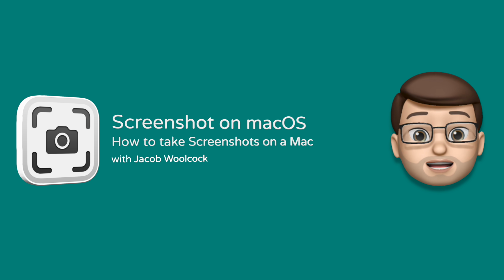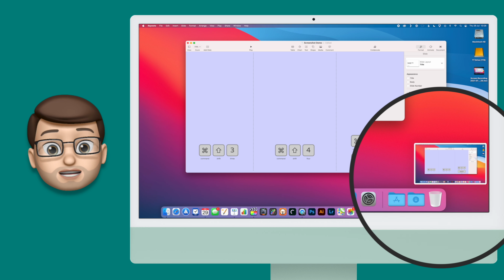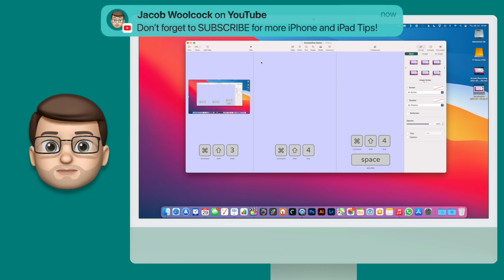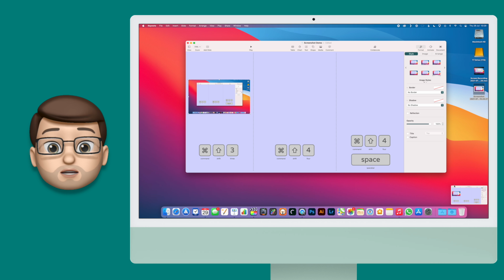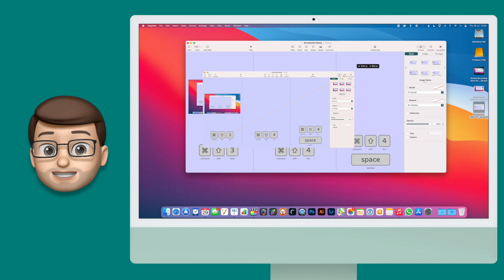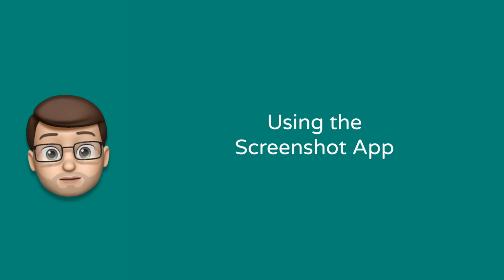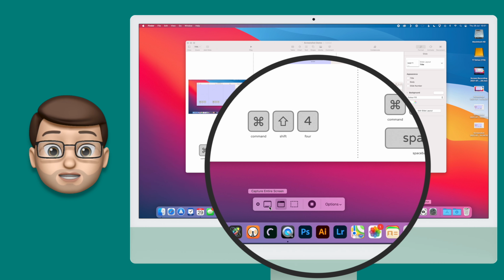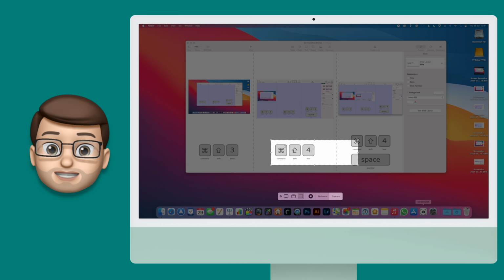How to Take Great Screenshots on your Mac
There are several ways to take screenshots on a Mac, from capturing the whole screen to getting a perfect screenshot of just a single window (complete with curved corners and a subtle drop shadow!). I prefer to use Keyboard Shortcuts to take screenshots, but there's also a built-in app in macOS Big Sur. I'll show you both in this new QuickTips tutorial video!